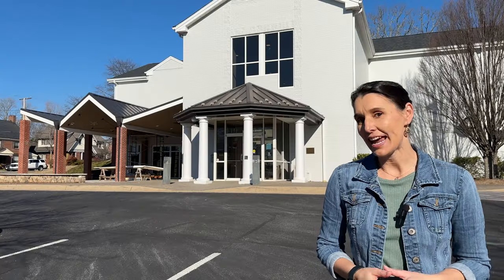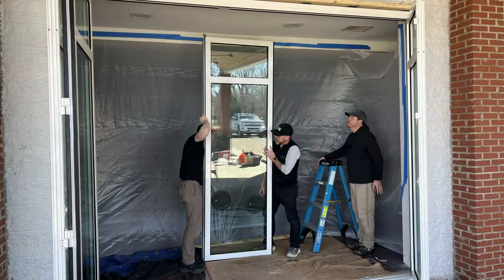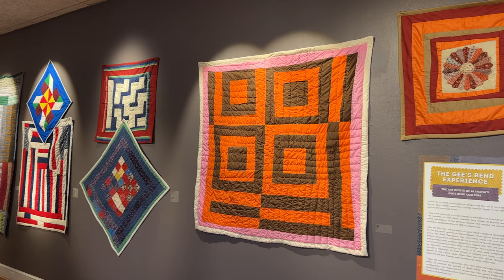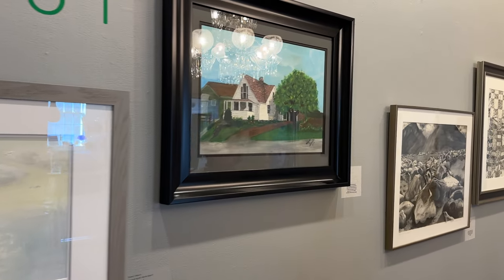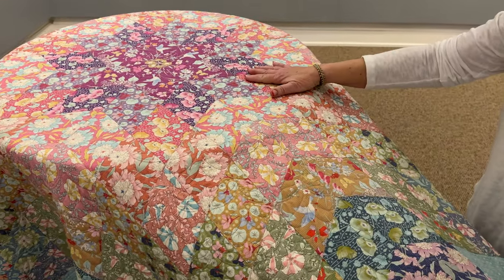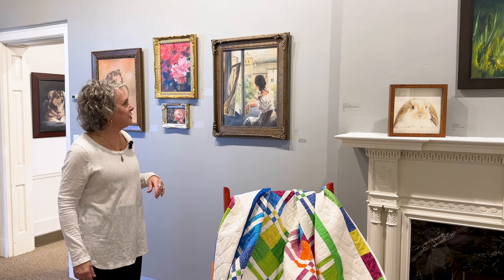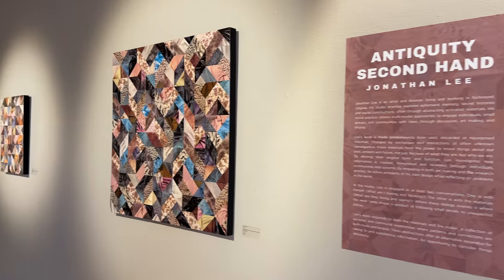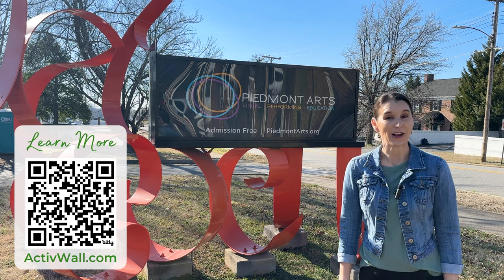ActivWall On The Road: Piedmont Arts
In this episode of ActivWall On the Road, we visit @PiedmontArts in Martinsville, Virginia, to see a set of custom ActivWall Folding Doors recently installed as part of a renovation. Heidi Pinkston, Executive Director of Piedmont Arts, gives a tour of the facility, and Karen Despot, one of the featured artists on display, tells about her solo exhibition in the Lynwood Artists Gallery.

For more information on custom products manufactured by ActivWall, including these bi-fold patio doors, ActivWall Folding Doors are expertly crafted with precision and care, proudly made in America to ensure the highest quality. They are the perfect solution for creating a flexible space that seamlessly connects your indoor and outdoor living areas.

• The Gee’s Bend Experience - Known for its bold, improvisational designs and the use of recycled fabrics, Gee’s Bend’s patchwork quilting tradition began in the 19th century and continues today. These quilts constitute a crucial chapter in the history of American art. Today, the non-profit organization Sew Gee's Bend Heritage Builders works to promote the quilters of Gee’s Bend and has fostered collaborations with major fashion houses like Greg Lauren, Chloe and Marfa Stance, and exhibitions at major museums around the world, including the Whitney Museum of American Art.
• Antiquity Second Hand - Jonathan Lee is an artist and librarian living and working in Richmond, Virginia. His work is made predominantly from used, discarded, or repurposed materials. Charged by exchanges and interactions of often unknown consequences, these materials have the power to reveal things about our past, present, and future, not just because of what they are, but who we are. By altering their original form and function, Lee investigates how information is created, interpreted, and renewed through individuals, communities, and systems.
• Evolution - The Lynwood Artists Gallery features work by Karen Despot. What makes Despot unusual is her multi-disciplinary expertise. She is equally skilled as a seamstress, portrait painter, mural designer, and painter, furniture design painter, jewelry designer, and maker, wedding planner (including designing and creating the gowns of the bride and wedding party), graphic designer, and art instructor. Her interest in the arts has been life-long and varied; she has produced, taught, and opened the first gallery in the area to showcase and promote local artists, as well as her own school of art.

Credits:
Installation Video & Photos by Greg Boardwine
On-site Video by Jennifer Doss
Event and Exhibit Photography by Piedmont Arts
Special thank you to Karen Despot and Heidi Pinkston